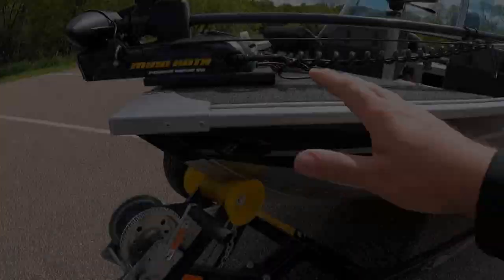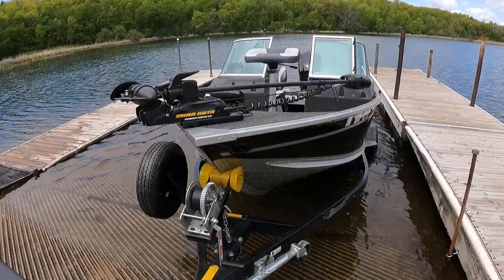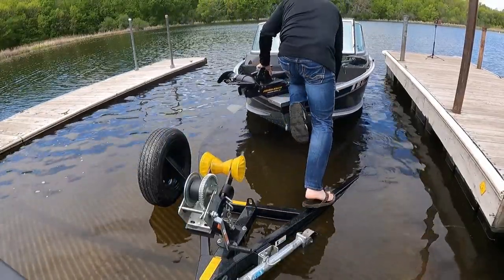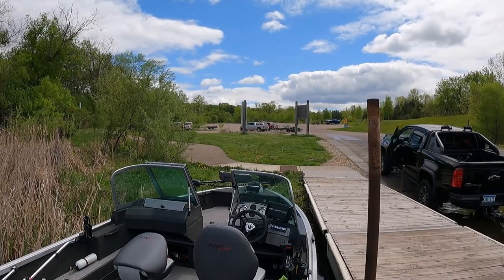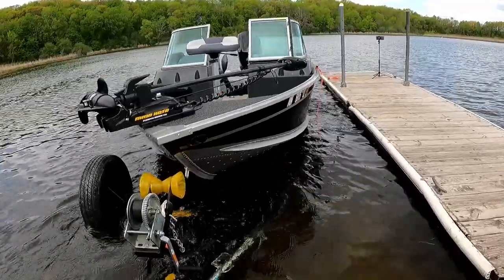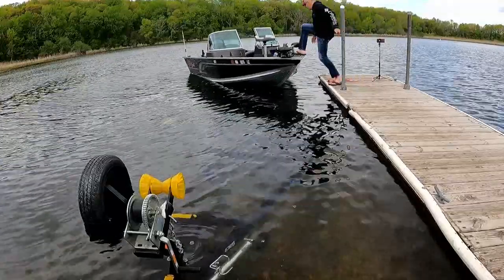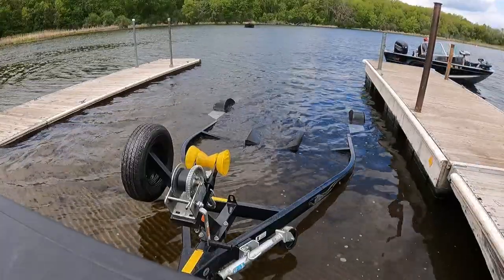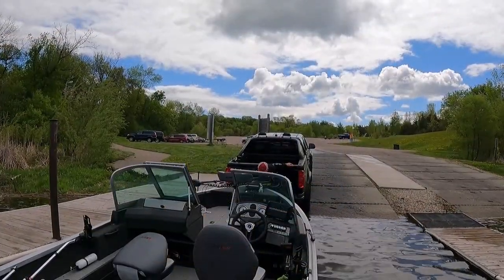Launching Your Boat Solo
So you got a boat and you're by yourself. Now its time to launch it... SOLO!
Learn this skill and save your relationships. 😜
Click Show More to for links on the tackle and gear used in today's video!

Tight lines and see you on the water!!